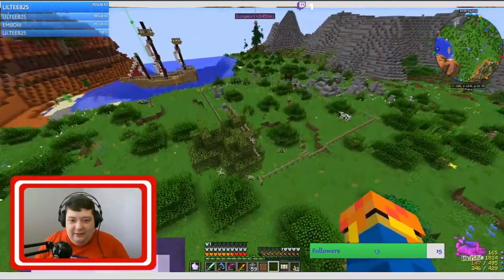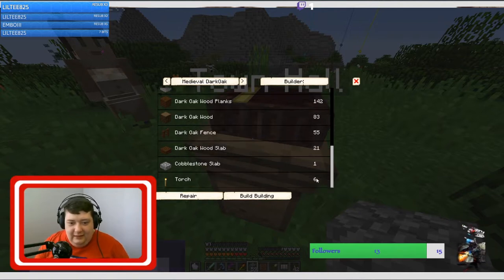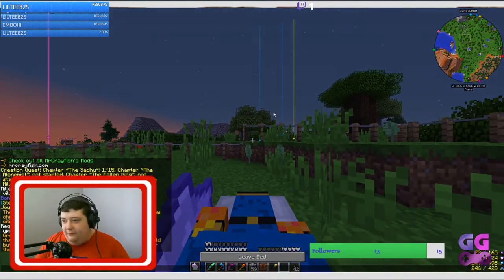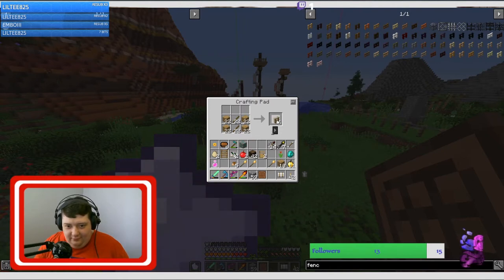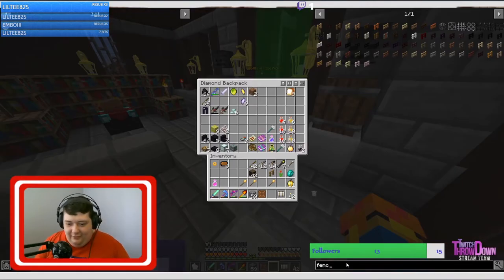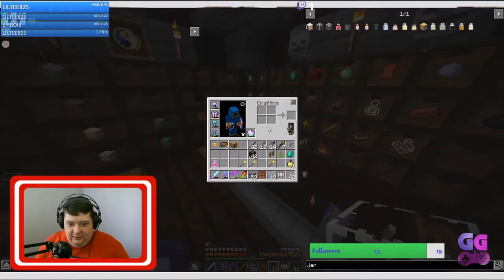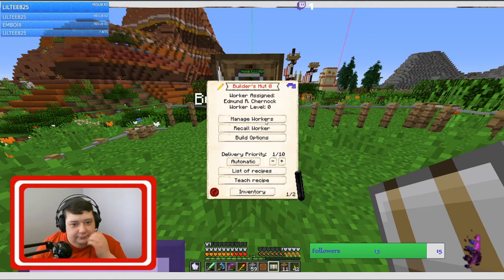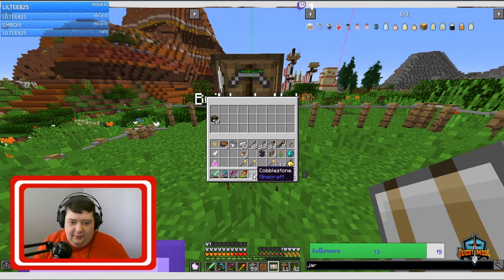Life in Ether's Village - Minecraft - Ep 5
This modpack will allow you to create your own colony where citizens will obey your will. Mainly, they will build, gather resources, upgrade their buildings and all of that under your control. You will plan and command their moves.

Here's the link if you want the same awesome office chair I use: